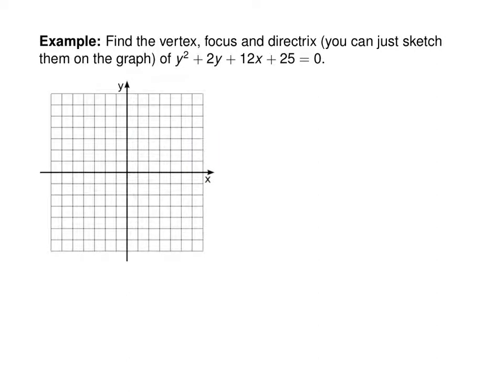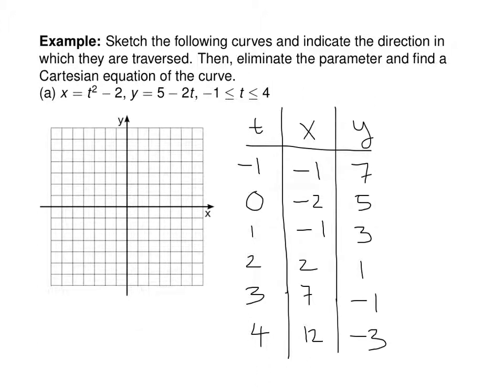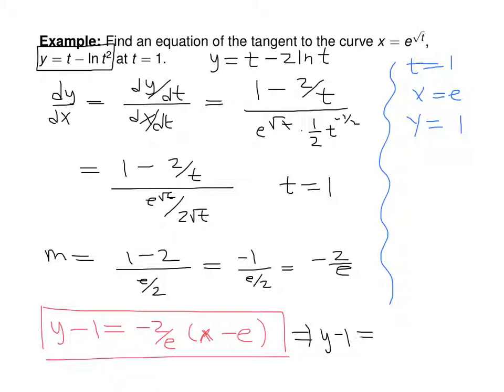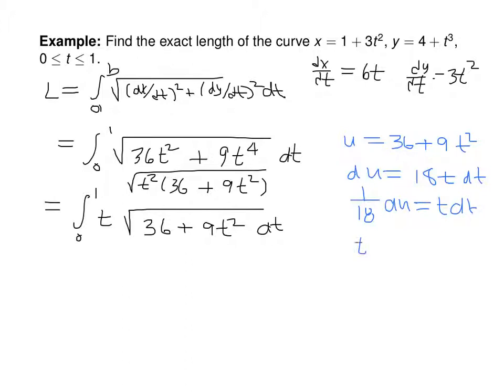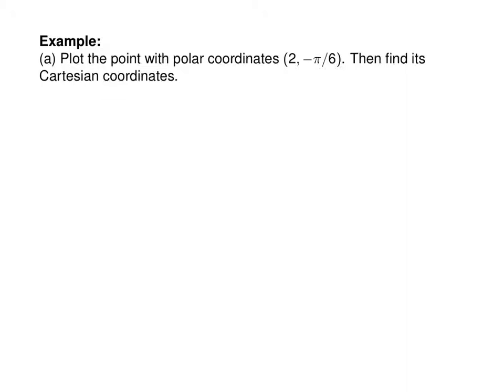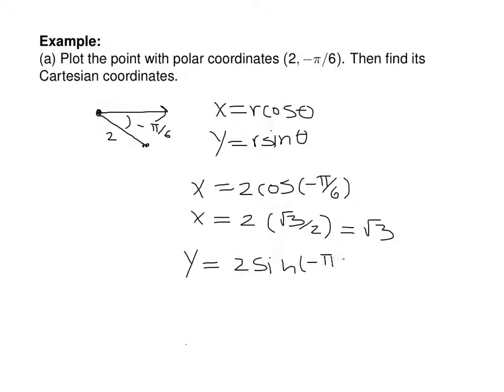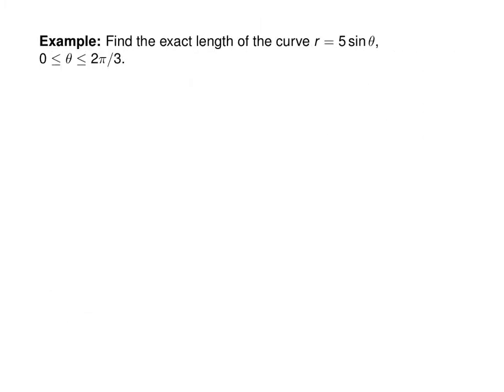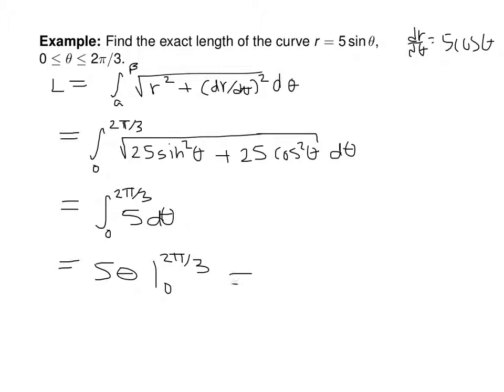Chapter 10 Final Review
Parametric curves, polar curves